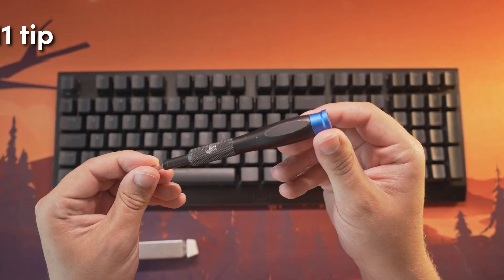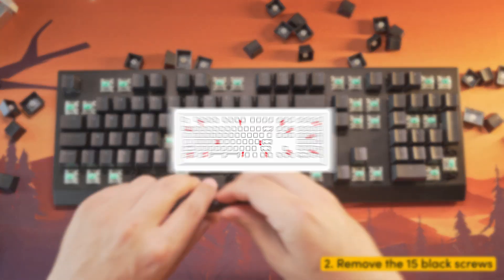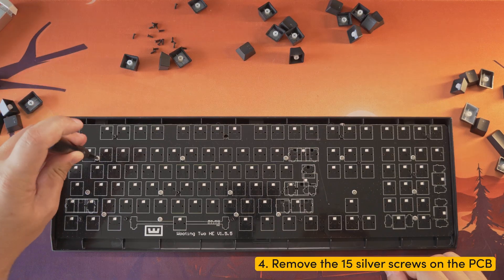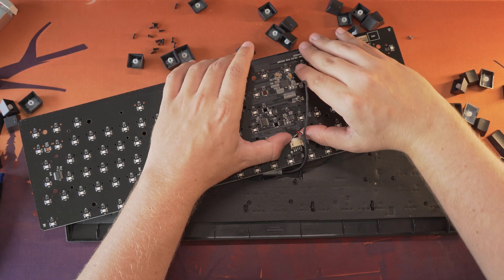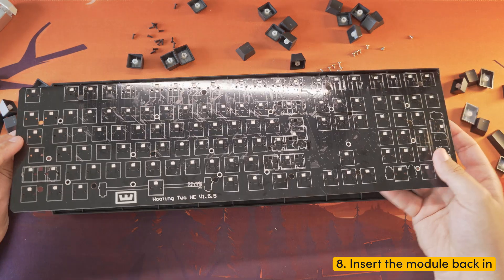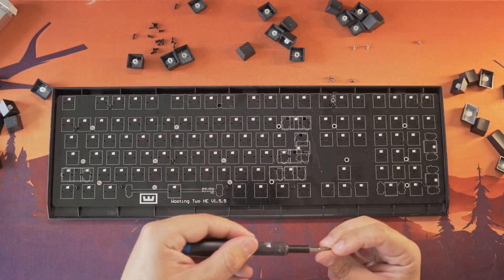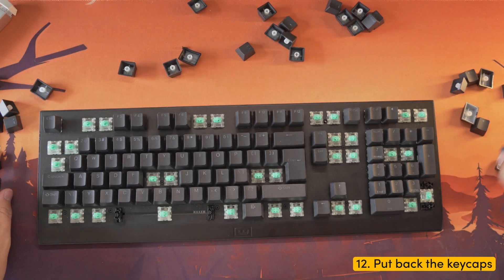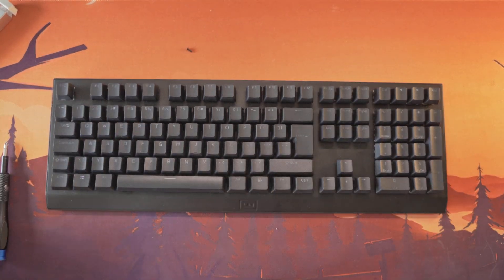Wooting Two HE - How to Swap the PCB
This tutorial will guide you how to swap the PCB on the Wooting Two HE.
Did your PCB break, and you don't have a replacement?